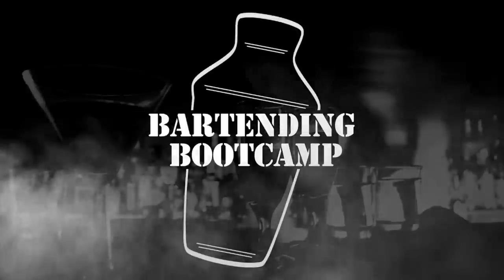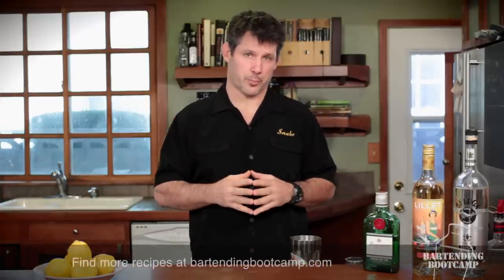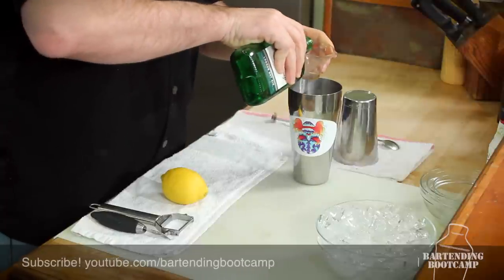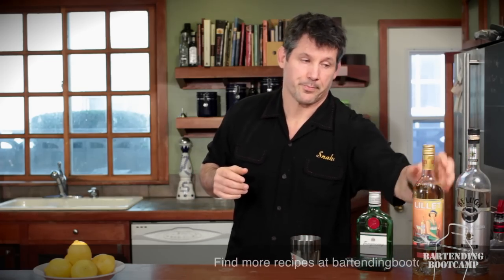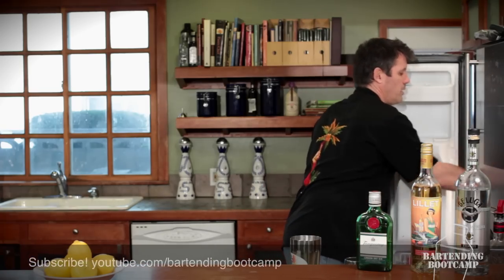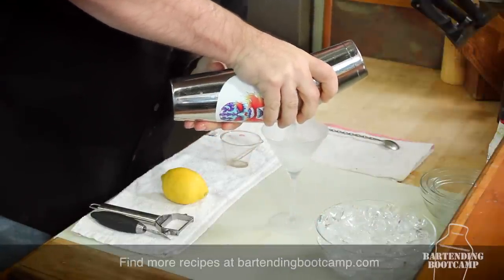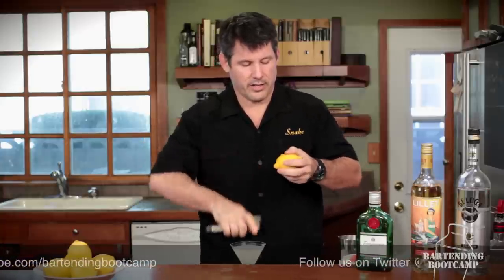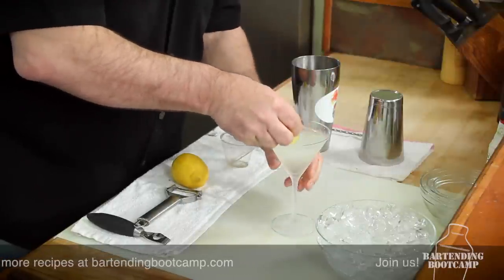How to Make a Vesper (James Bond) Martini - Bartending Bootcamp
Ingredients:
3 oz Gin
1 oz Vodka
1/2 oz French dry vermouth

Garnish with a Lemon Peel